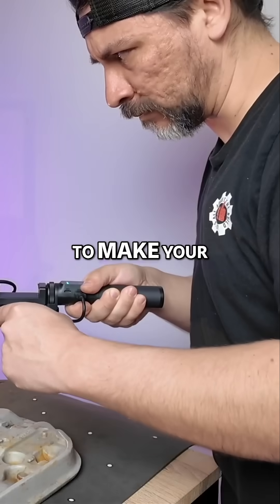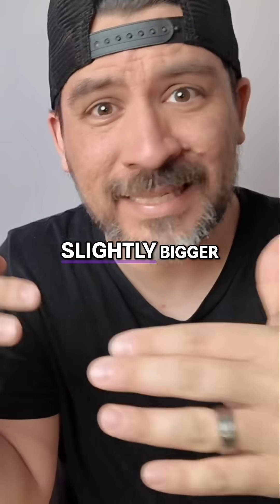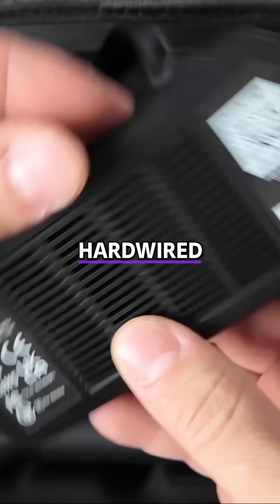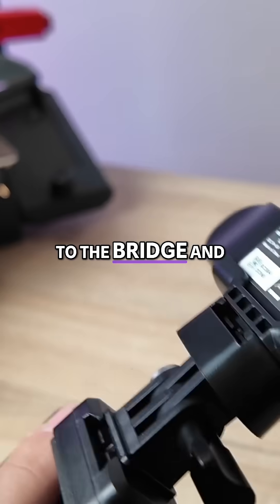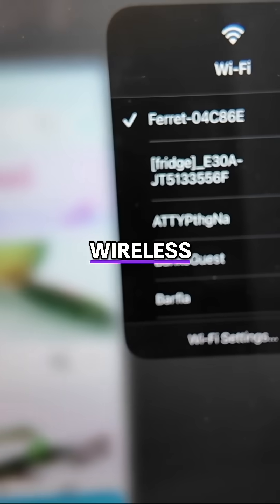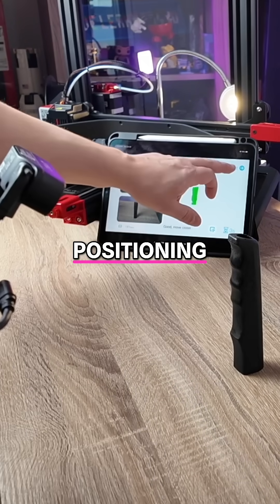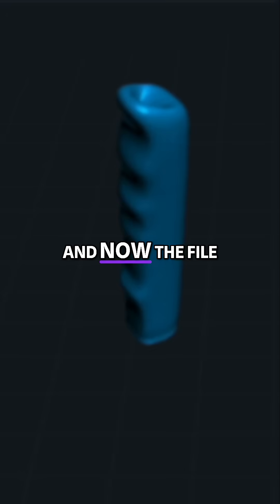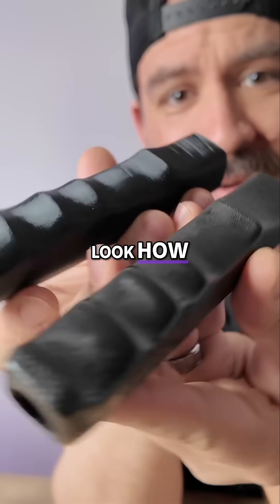3D Scanning on a Budget? The Ferret Pro Might be the Answer...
✅ Bring Your Automotive Ideas to Life with No-BS Tutorials, Budget Builds, and More